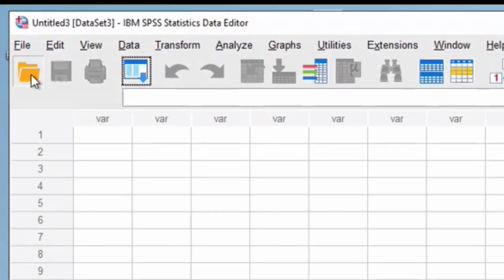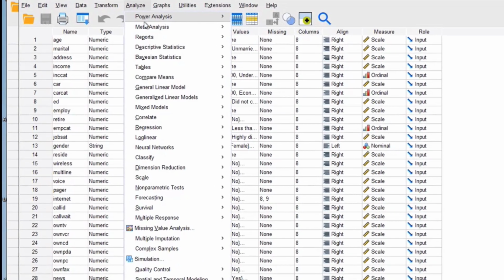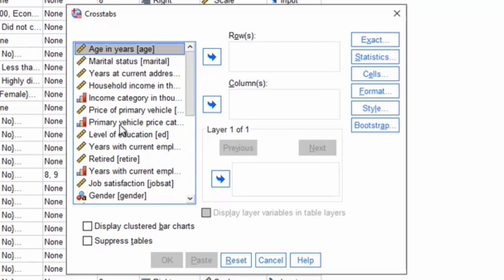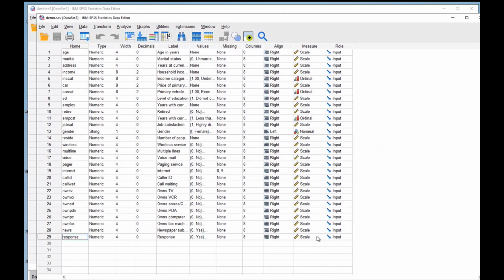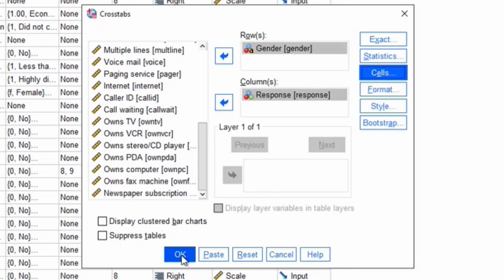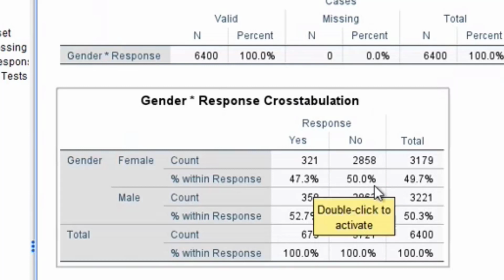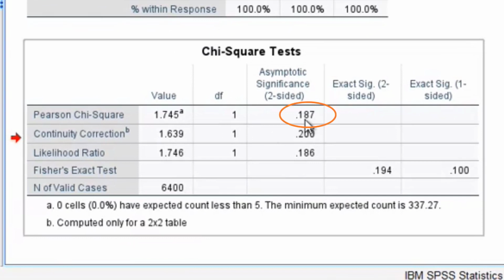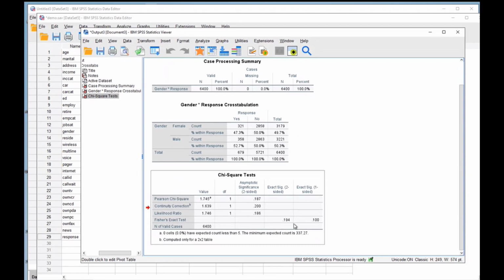SBA W11_4